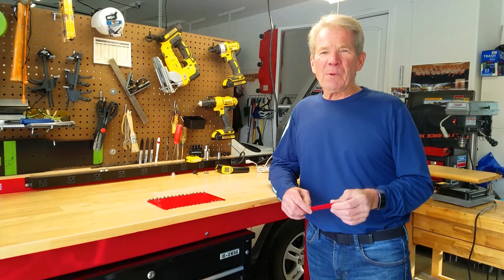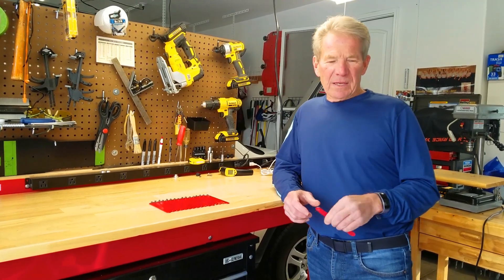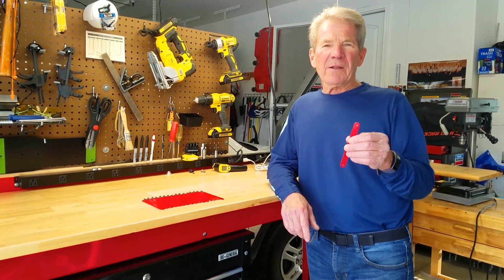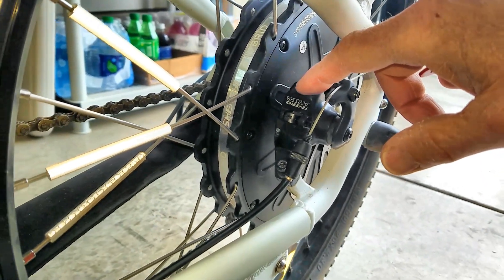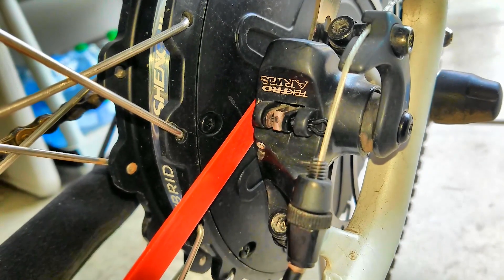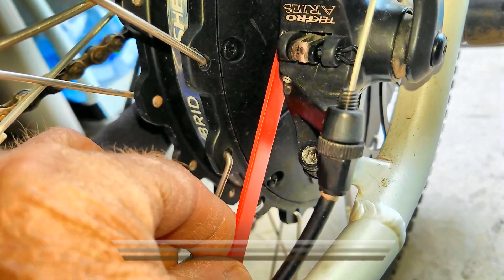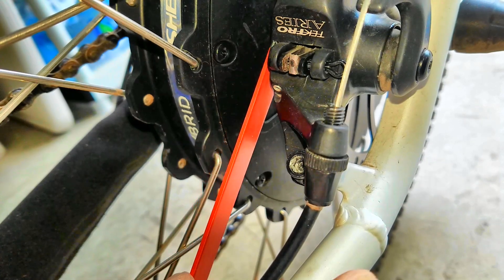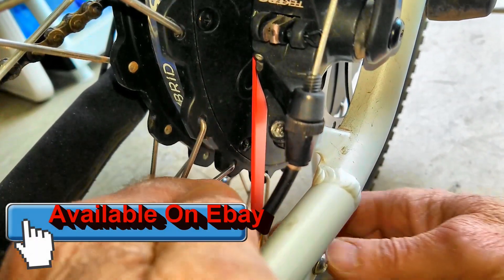RAD Brake Tool Procedure Ver 4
This video explains the need and proper use of a tool designed to adjust the rear inner brake pad on the RAD City and Wagon e-bikes. It will also work on other brands that use the Bafang regenerative hub and mechanical disc brakes.